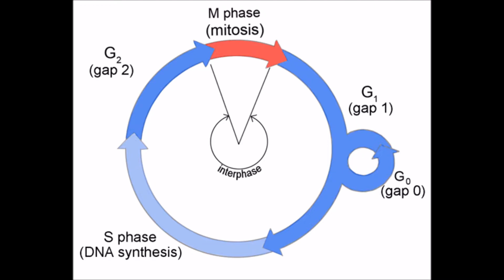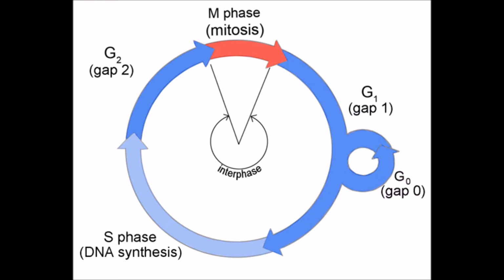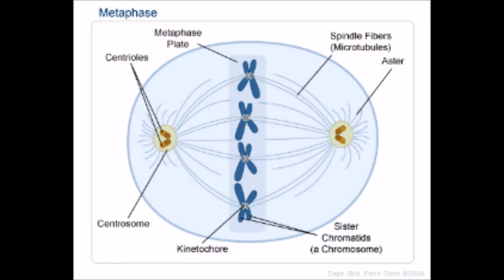Mitosis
An in-depth guide to the different phases of mitosis and how it impacts the cell.